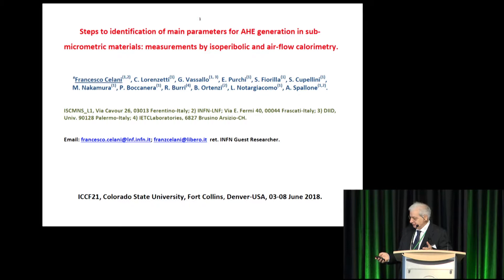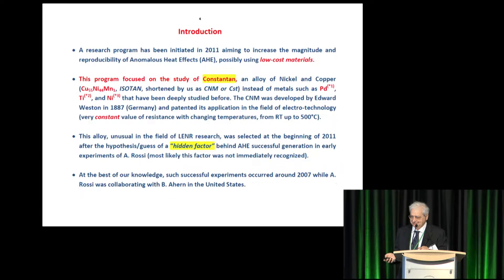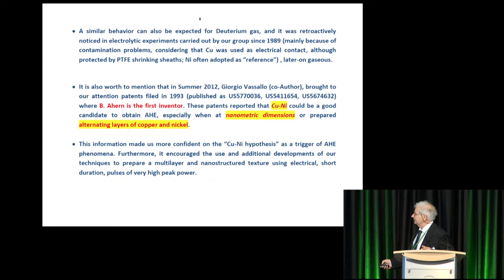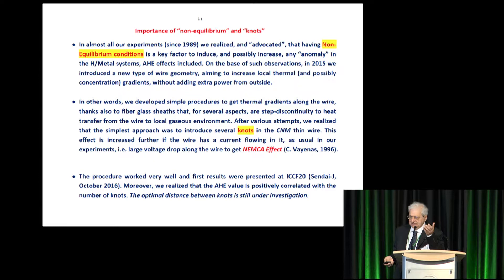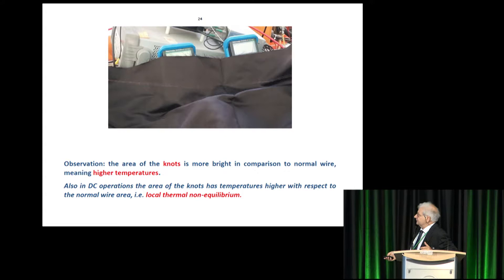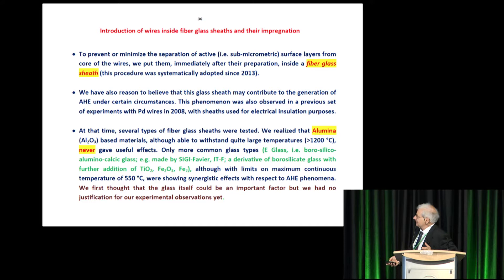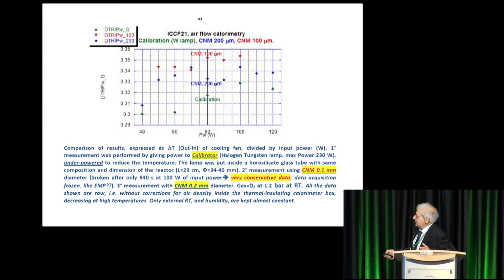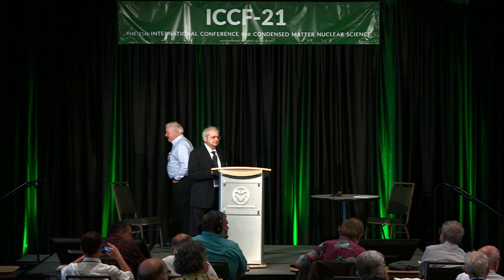ICCF-21 - Francesco Celani - Steps to Identification...of AHE...in Sub-Microscopic Materials...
Francesco  Celani

Steps to Identification of Main Parameters for AHE Generation in Sub-Microscopic Materials Measurements by Isoperibolic and Air-Flow Calorimetry

File name: celani 6 5

Steven B. Katinsky - Chairman
David J. Nagel - Co-Chairman